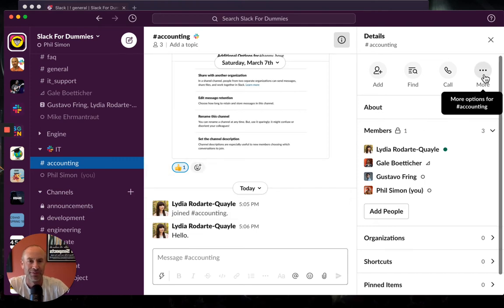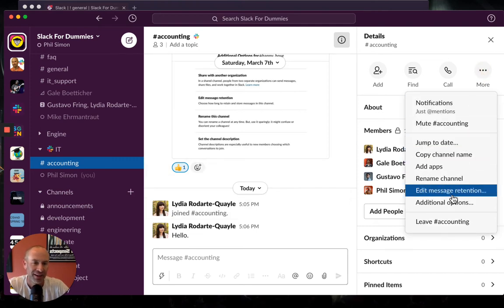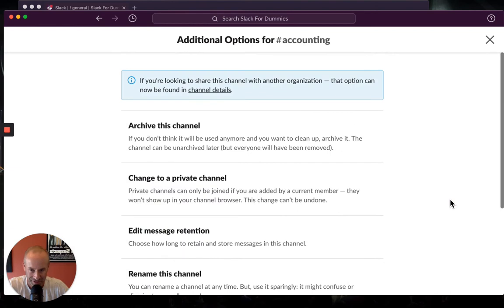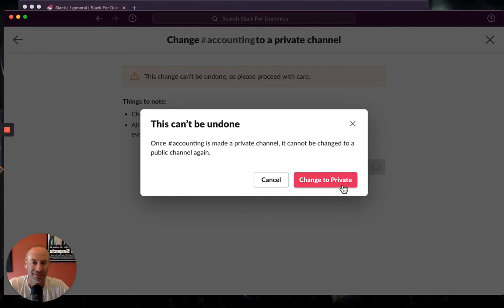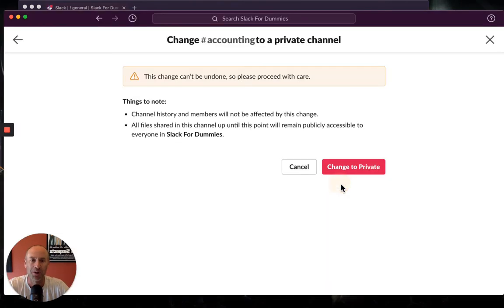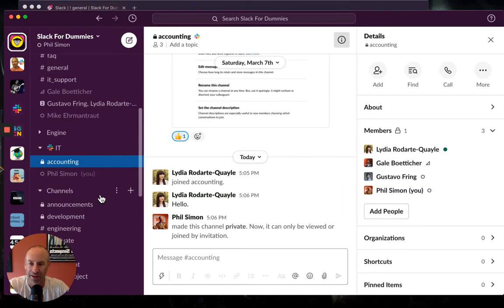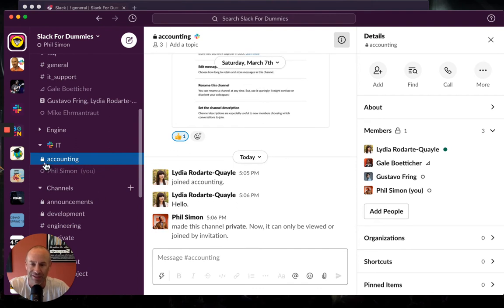Slack Tip #4: Making a Public Channel Private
With a few clicks, you can control who can join your channels.